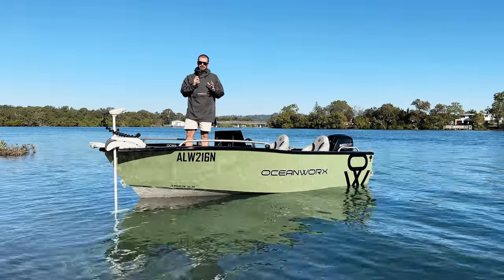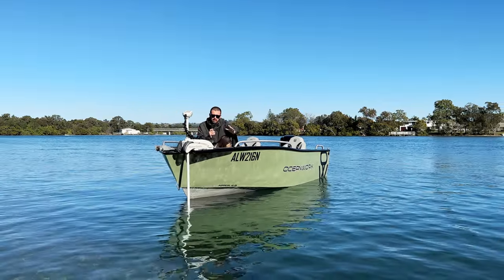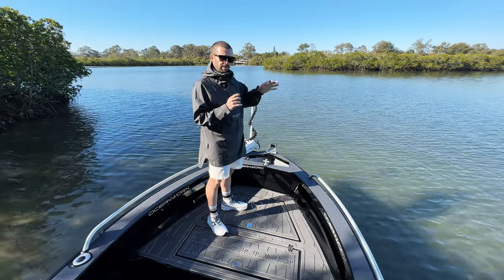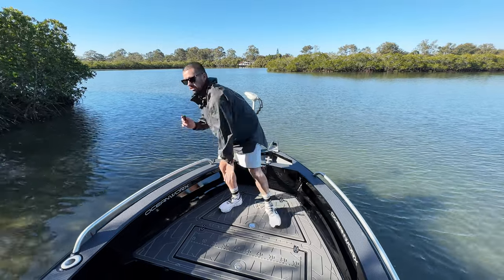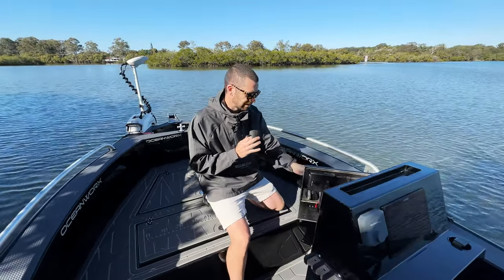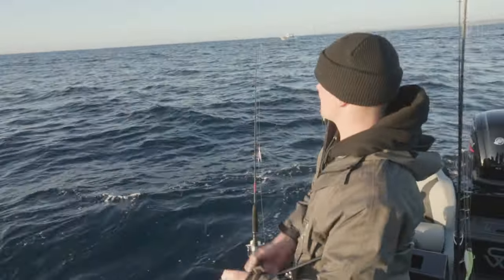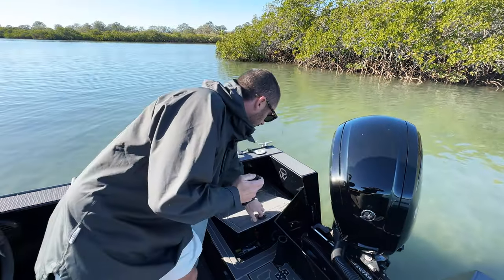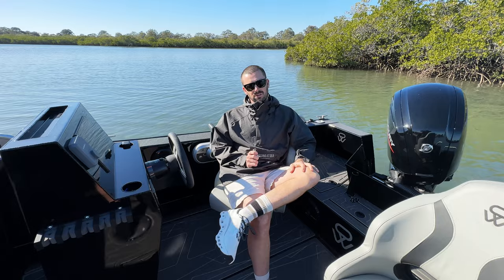OceanWorx 4.8m AIRIER - (It's just next level)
Until you ride in the OceanWorx ARIER 4.8m - it's hard to describe how insane these boats are! It's like a Tank made love with a 911 and somehow created this unique blend of speed, handling & toughness.

We hope this video gives you a good look throughout the boat - enjoy!